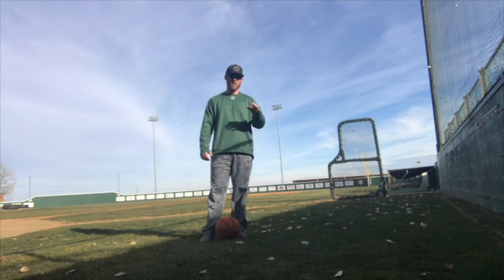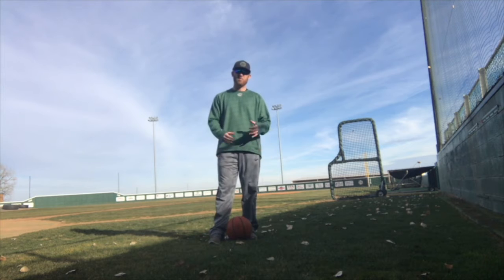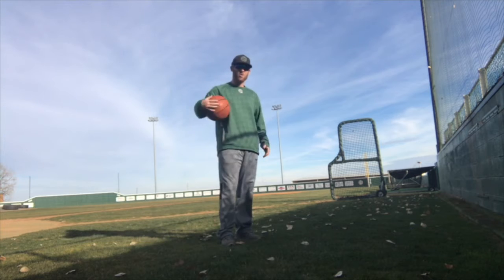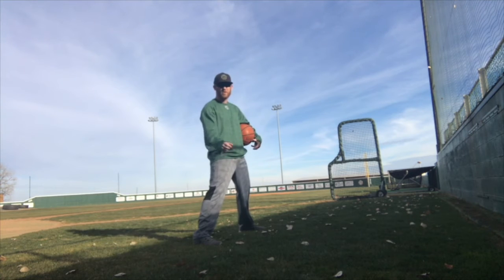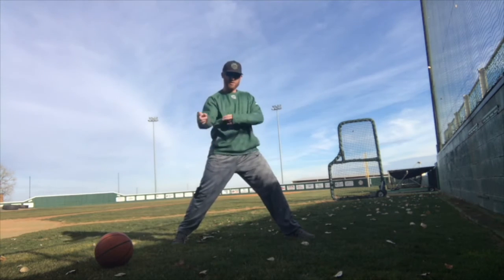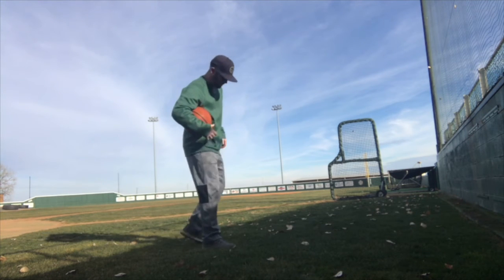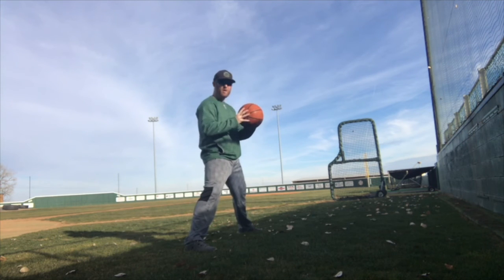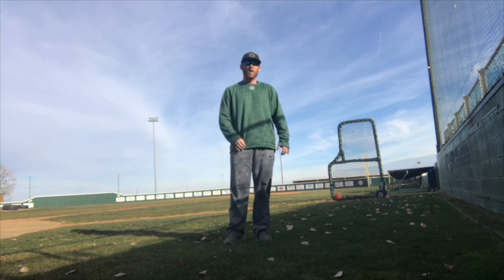Paul Pulley: Rocker with Med Ball #1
Coach Pulley demonstrates the movements and drills used at his college to  develop power, and athleticism in a pitcher's delivery. Being explosive for baseball is most important, and these med ball drills will open doors for success on the mound!

FIOB features more than 500 FREE videos and podcasts featuring college and pro coaches and specialists. From hitting to pitching, recruiting to defense, baserunning to strength programs, we cover it all!

Figure It Out Baseball - The world's #1 online coaching tool.